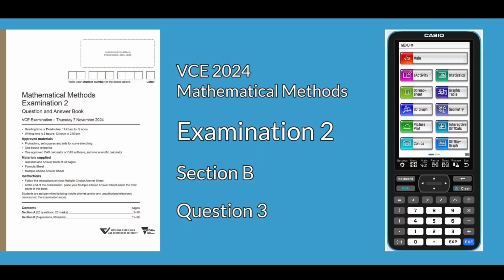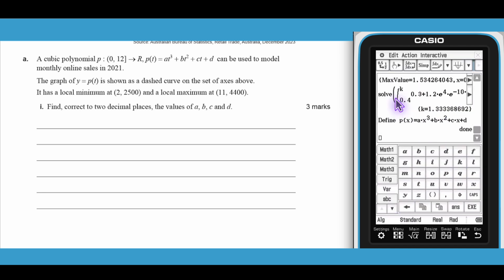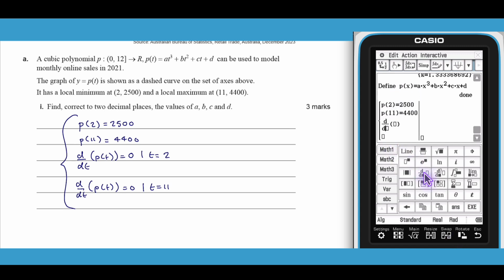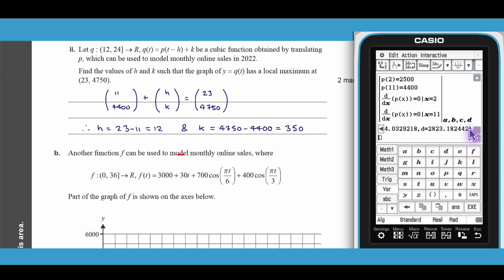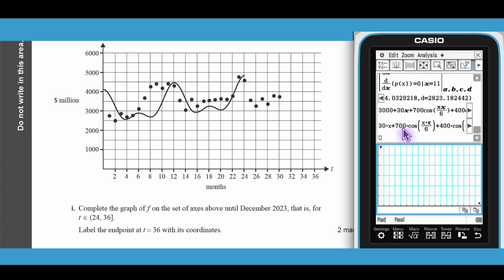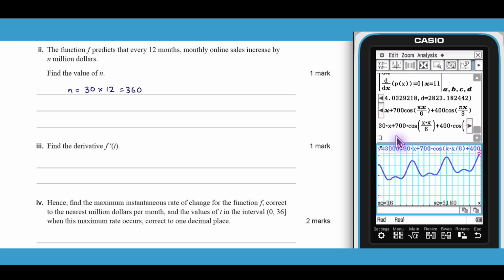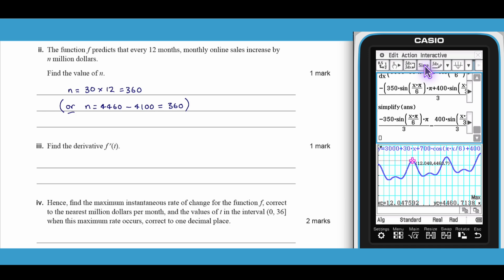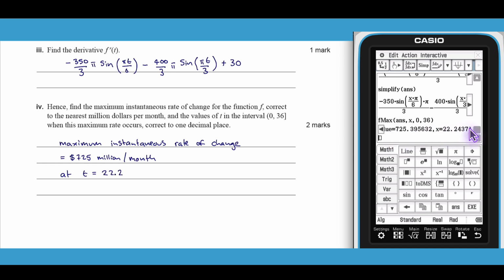Complete the 2024 VCE Maths Methods Exam using the fx-CP400 - Part 7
Part 7 focuses on Section B, Question 3 of the 2024 VCE Maths Methods Exam.